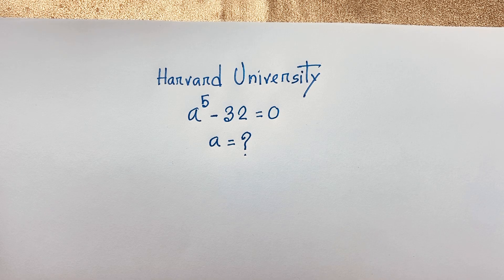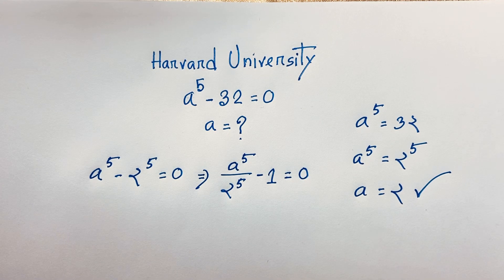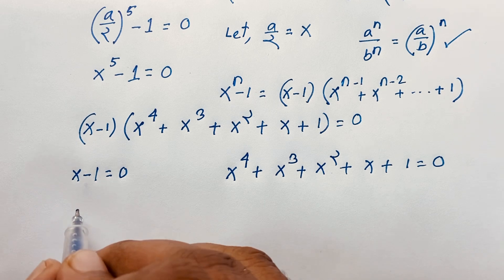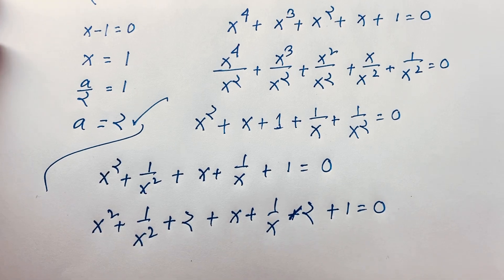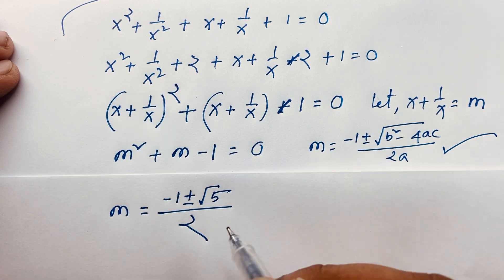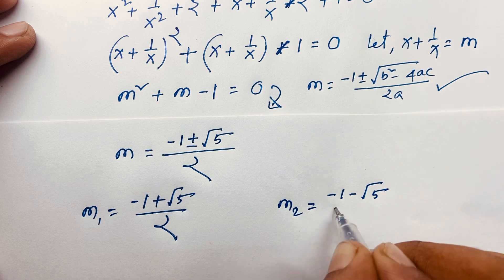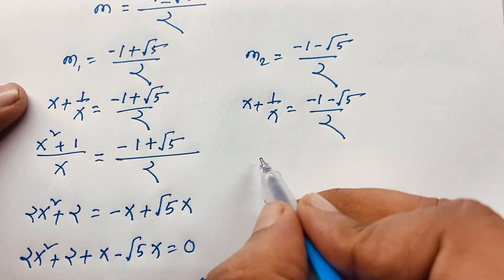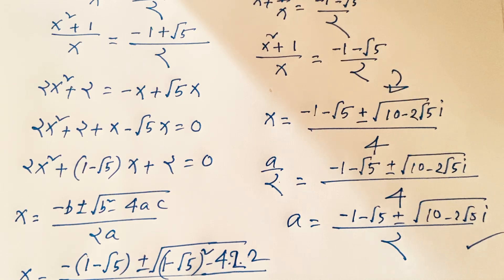Harvard University Admission Interviews Maths Test Exam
A Nice Exponential equation solve for x? Maths problems for competitive exams.